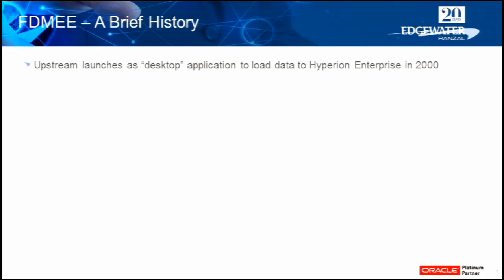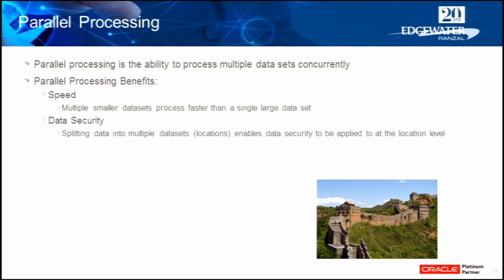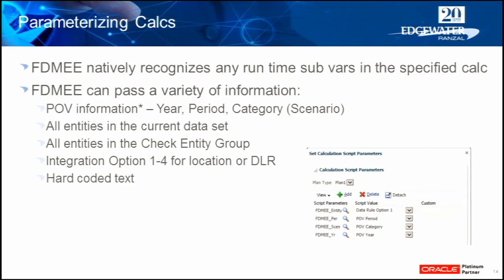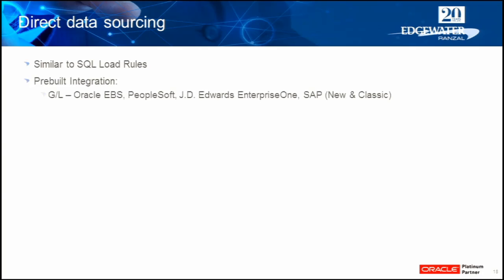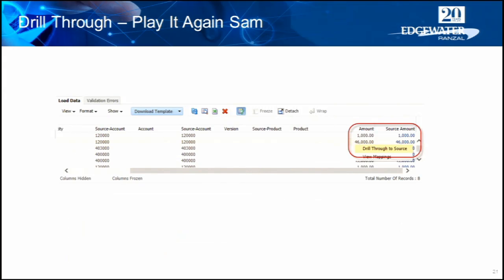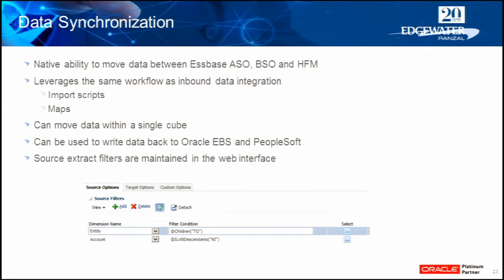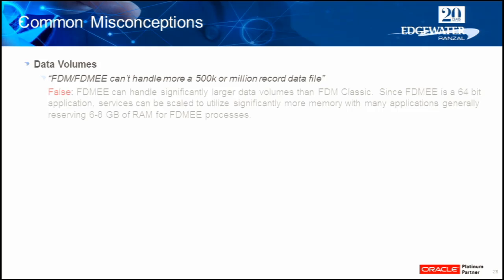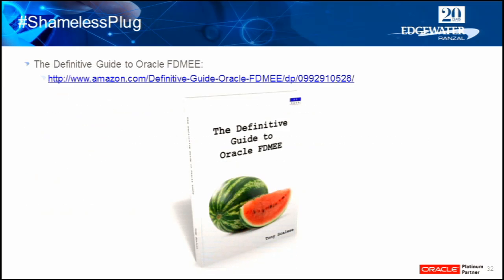FDMEE Can Do That? - Tony Scalese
Did you miss Tony Scalese, Oracle ACE, author of The Definitive Guide to Oracle FDMEE, and EPM Foundations and Data Integration Top Speaker at Kscope16? No worries; join him on this live webcast to learn why Oracle Financial Data Quality Management Enterprise Edition (FDMEE) and its greatly expanded capabilities are, more than ever, a viable alternative to legacy methods such as MaxL. You will learn how FDMEE can help streamline and add value to an Essbase solution as well as explore how the product has grown and continues to grow to be a vehicle for so much more than loading trial balance data to HFM.